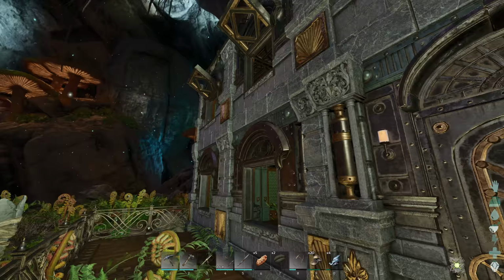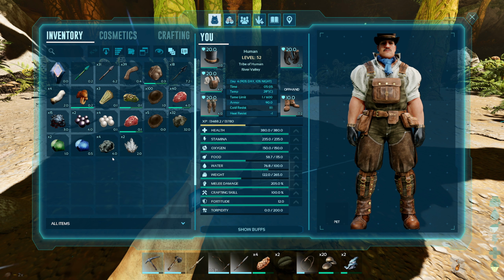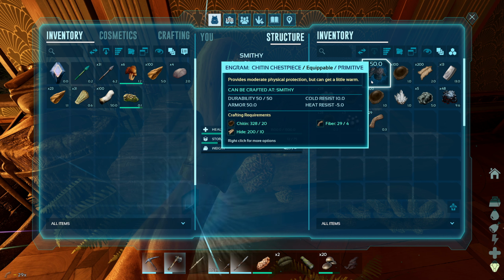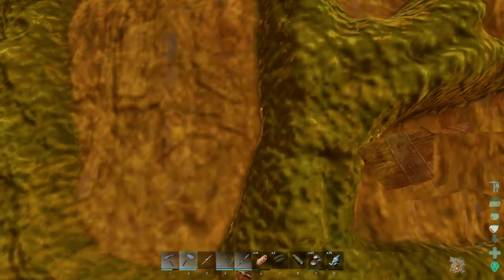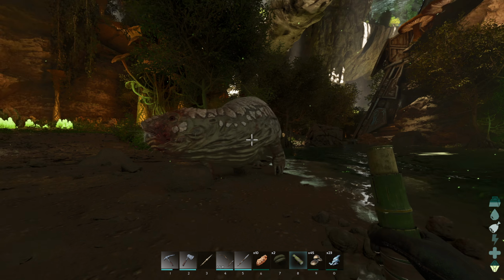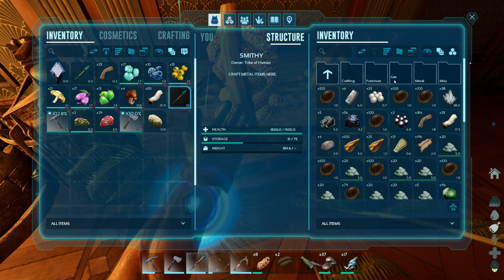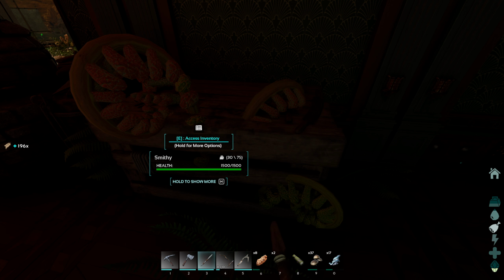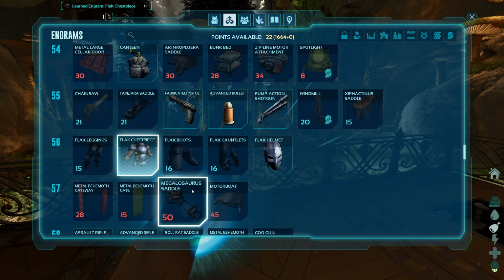I HAVE SO MANY QUESTIONS! (Give me your tips)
Gday all here is my first steps into ABERRATION! I have never played this map befor so give me ALL the tips and tricks 😁👍

About the Game:
ARK: Survival Ascended includes access to all of ARK’s worlds, including Scorched Earth, Aberration, Extinction, ARK Genesis Part 1, ARK Genesis Part 2, and more. The Island, Scorched Earth, and The Center are released now, with the subsequent expansion worlds to be added at no additional cost on a regular basis.
The definitive survival experience returns better than ever: design your Survivor, form a tribe, and tame, train, breed & ride dinosaurs within a living ecosystem. Watch your food, water, temperature, and weather patterns. Slowly expand outwards as you harvest, build structures, farm crops, customize your visual designs, and proceed to explore to uncover the true nature of The Island and the worlds beyond.